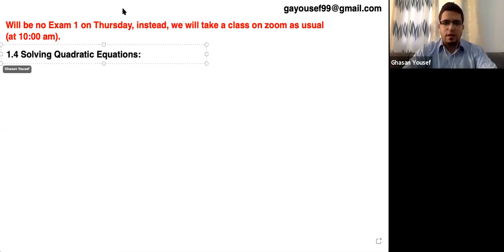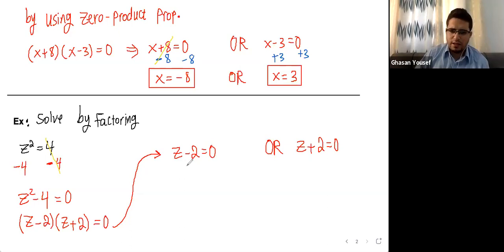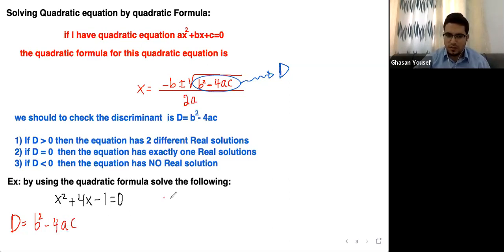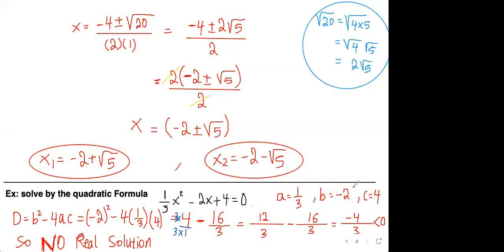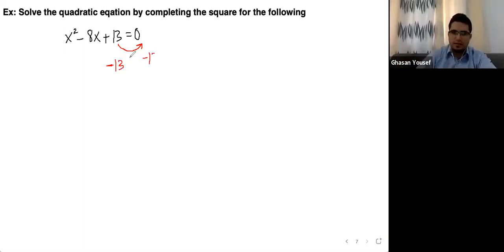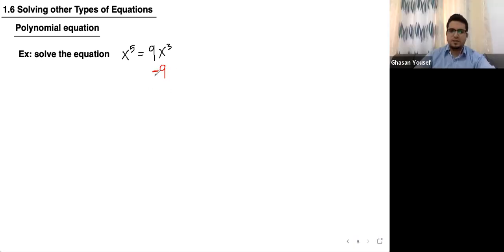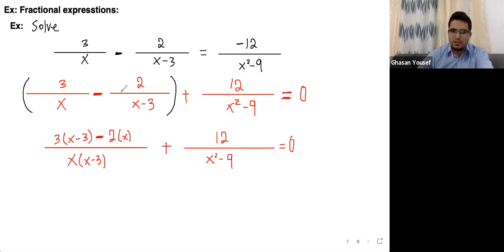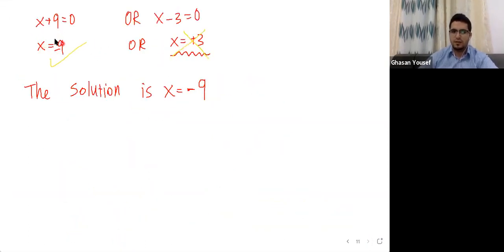((LM)) Lecture7-college algebra and trigonometry-math190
1) 1.4 Quadratic Equations
2) 1.6 Other Equations